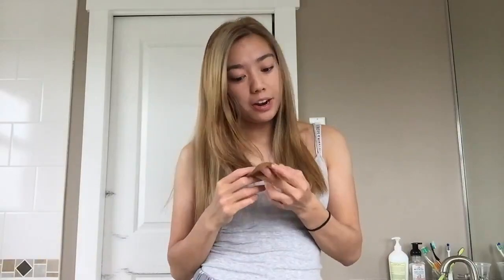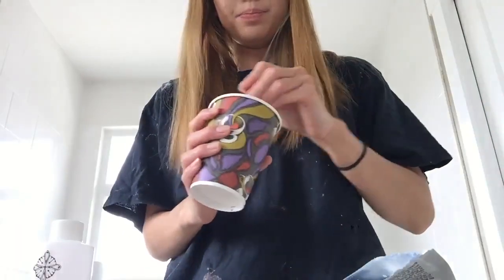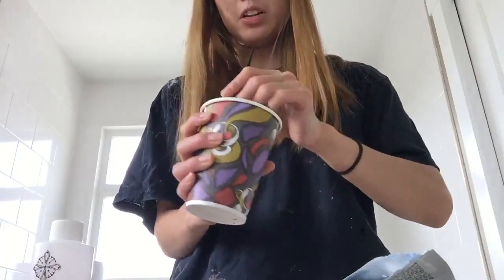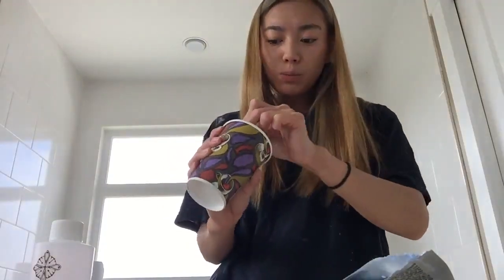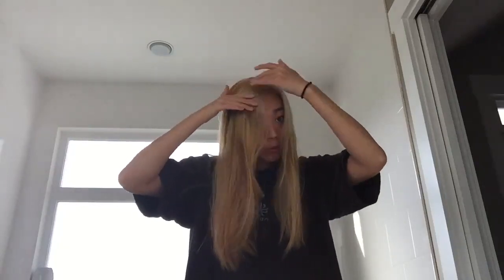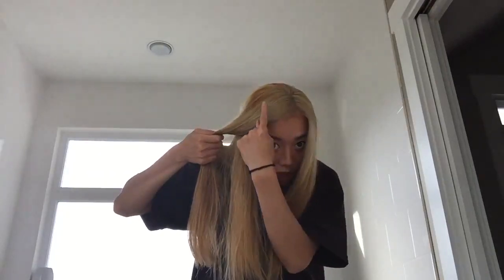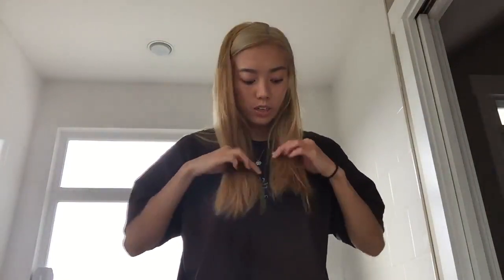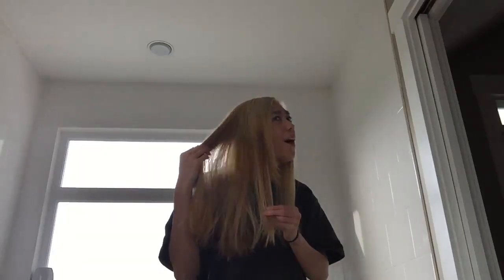My Hair is Falling Out ?!! 2 | Quarantine Disasters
Another bleaching FAIL... someone should've stopped me before all this happened... shame on you guys but really shame on me